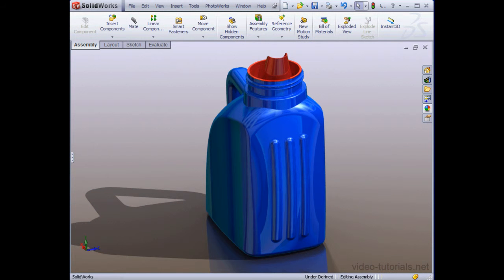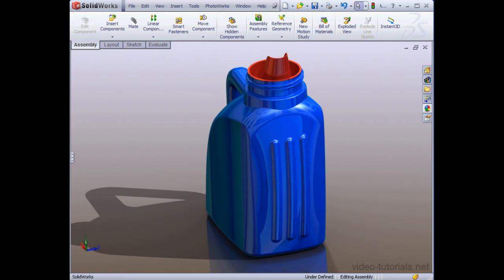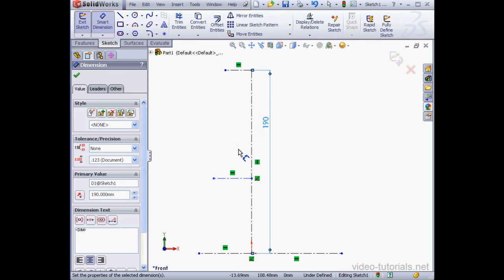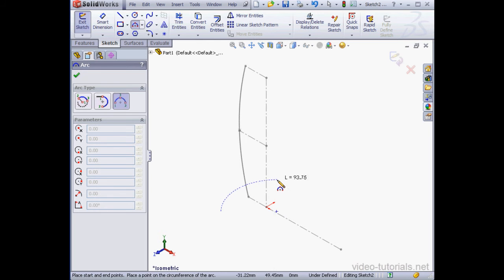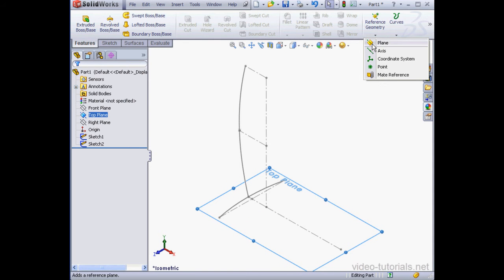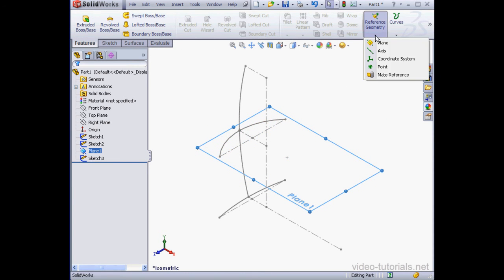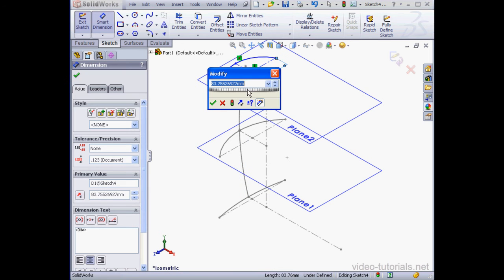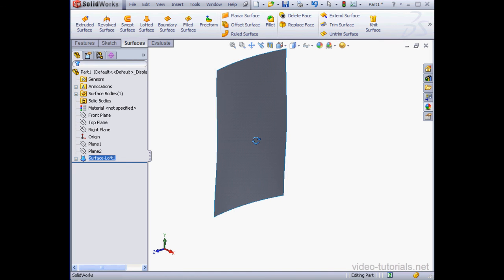How to Model a Bottle SOLIDWORKS Tutorials Surface Design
In this SOLIDWORKS  tutorial from my Surface Design course, we pick up with the bottle project. This is a good starting point for modeling complex surfaces. This course is 6+ hours and has 105 video lessons. Type the word youtube at checkout to save 10% on any courses.